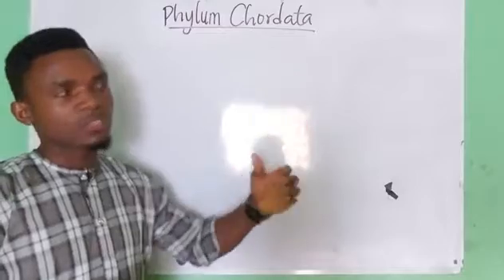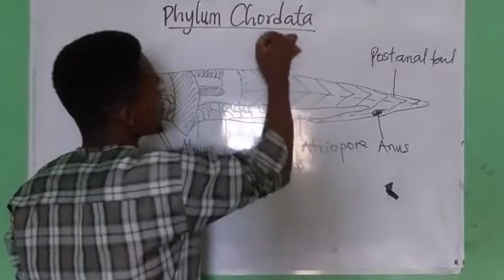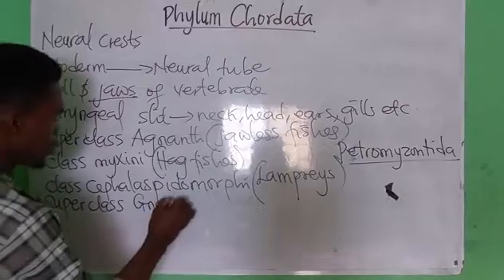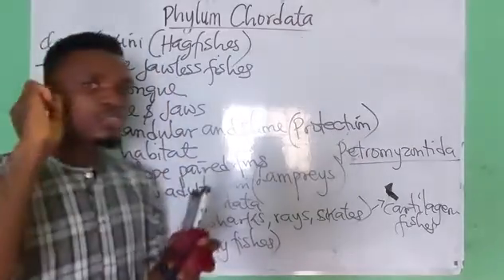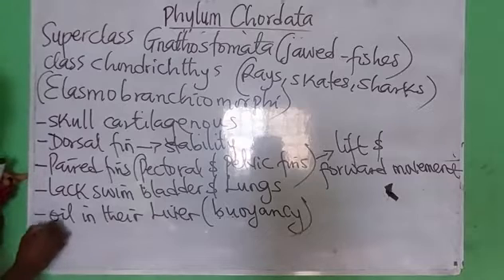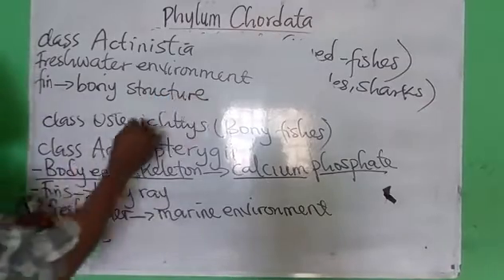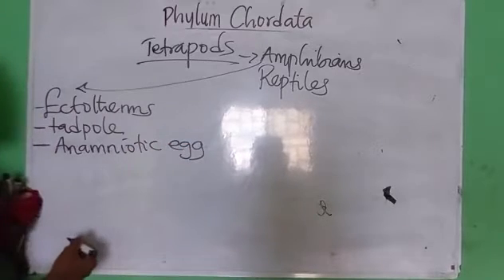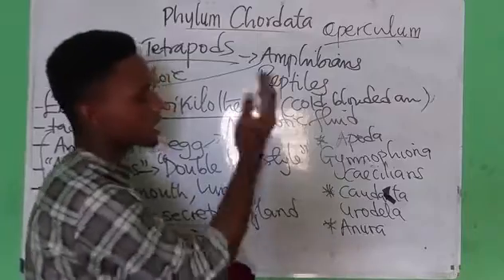Mysteries Behind Super class Agnantha and Gnanthostomata.Please Subscribe and share